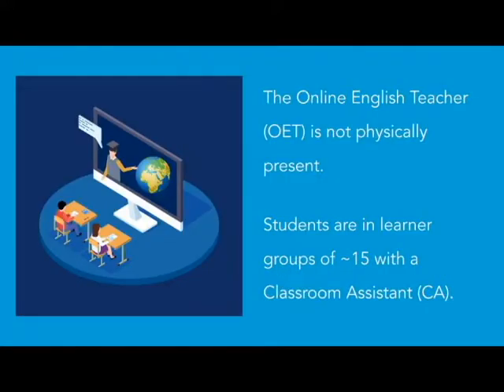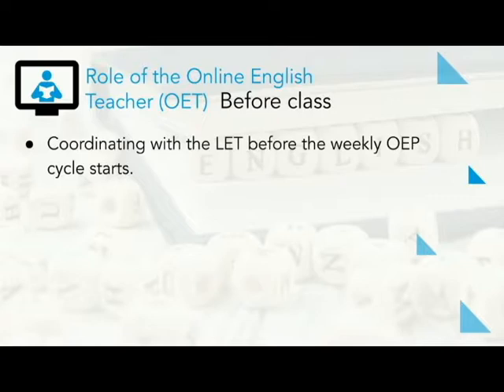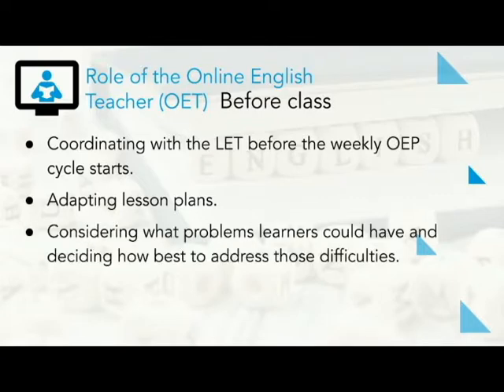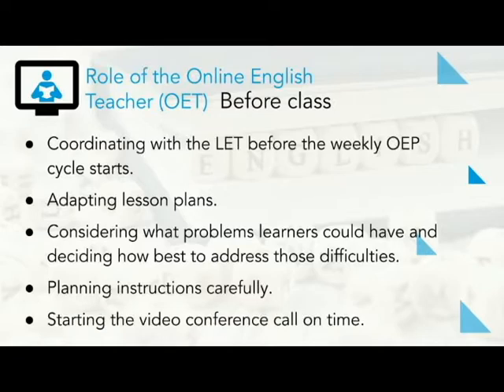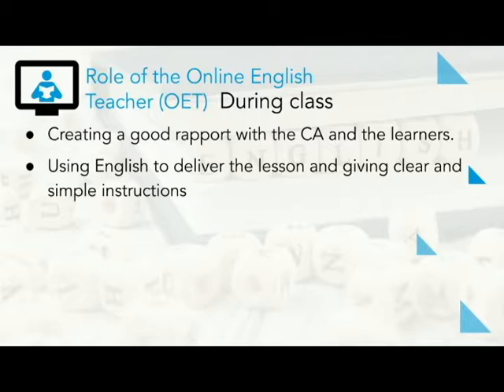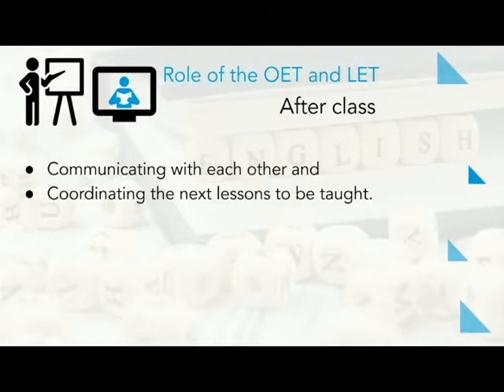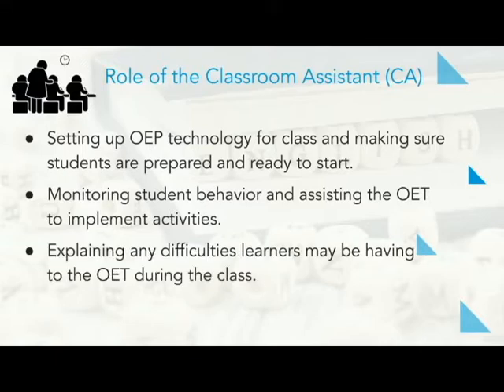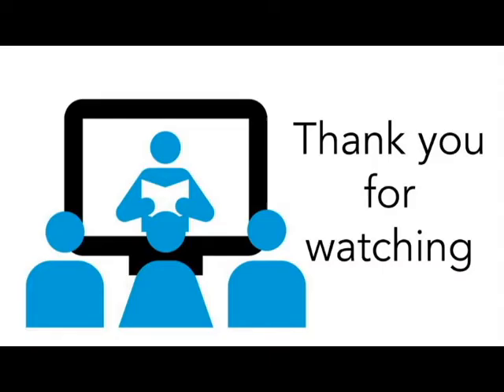OEP Academic Roles Module 1